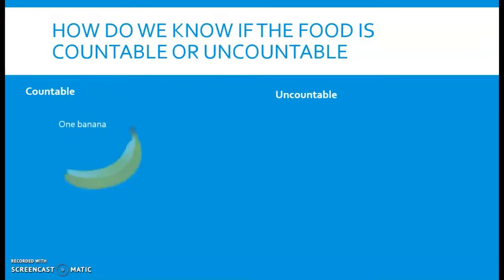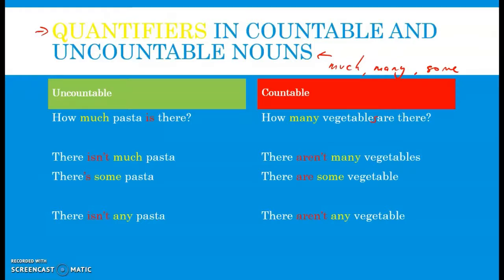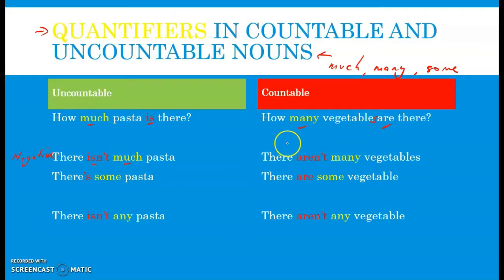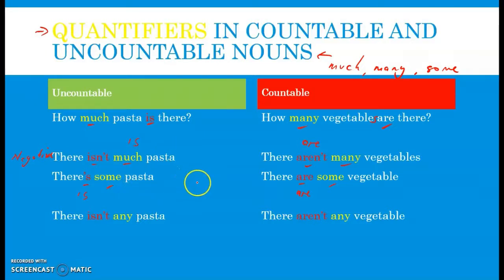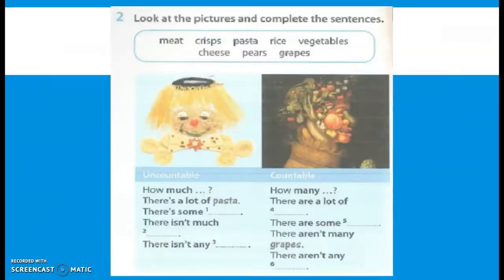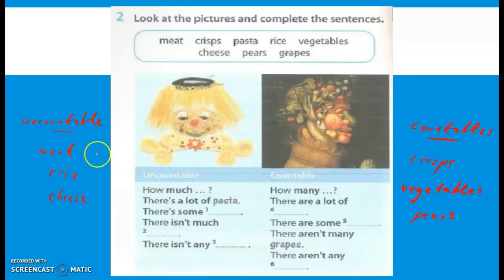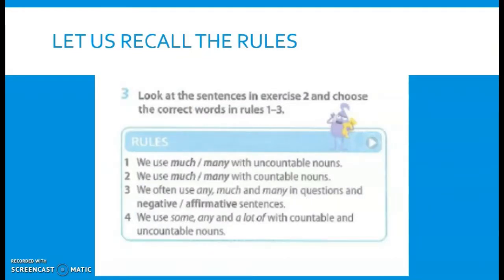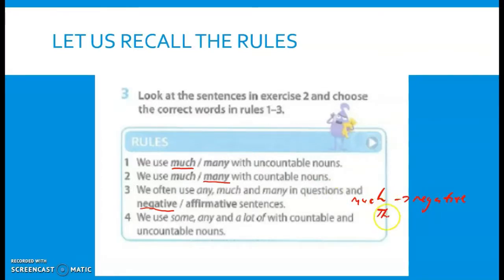Countable and Uncountable Nouns